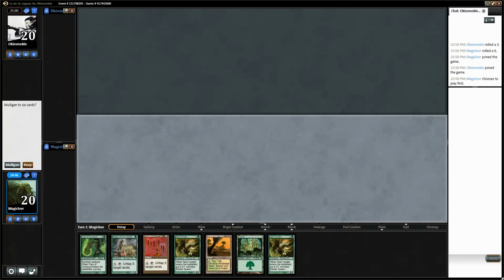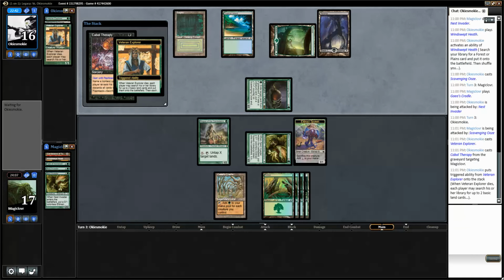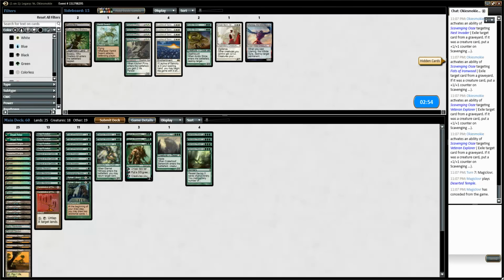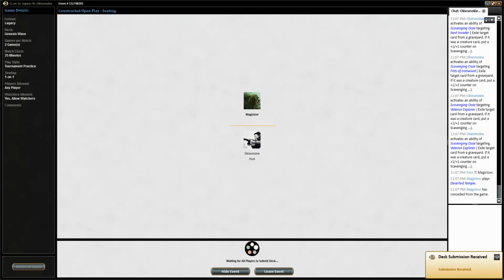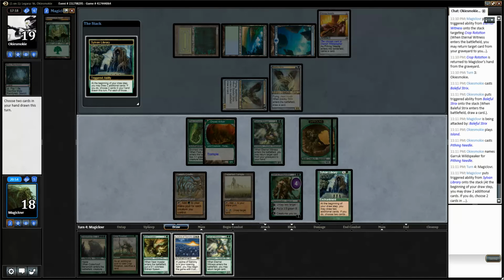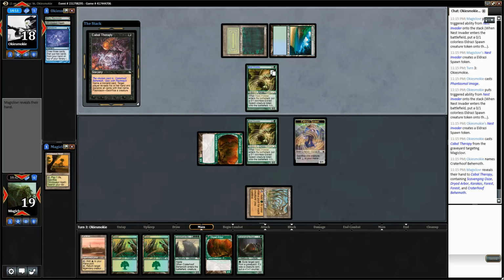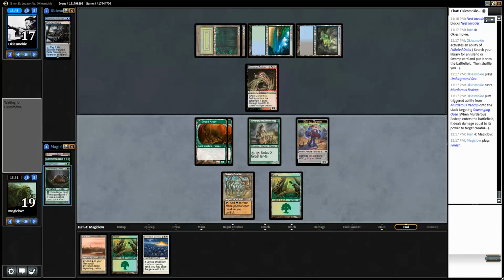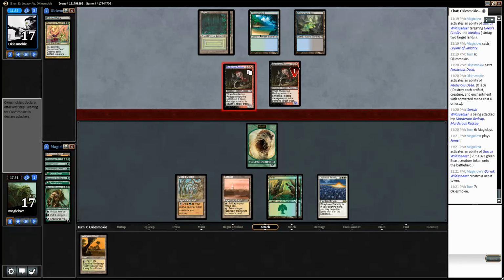MTGO Legacy Gwave vs NicFit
Fun back and forth with NicFit. Didn't get to see as many Genesis Waves as I would have hoped. You know. zero.